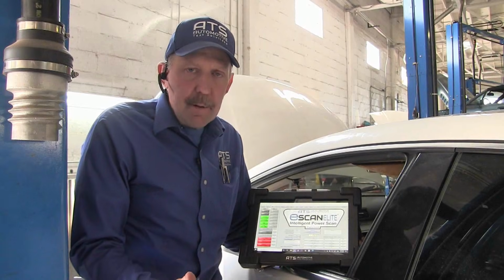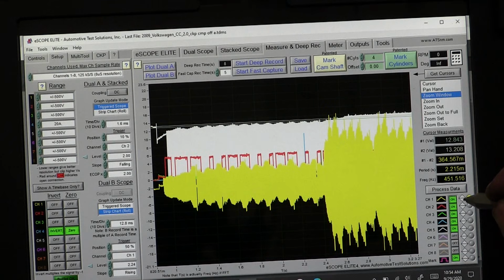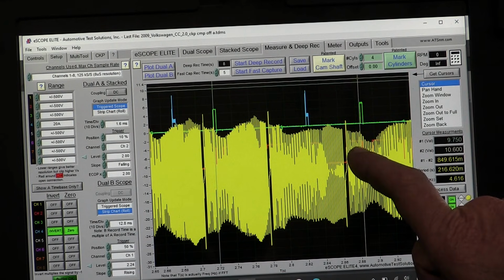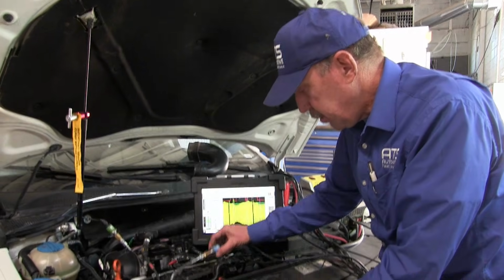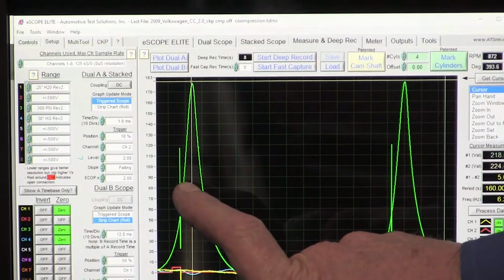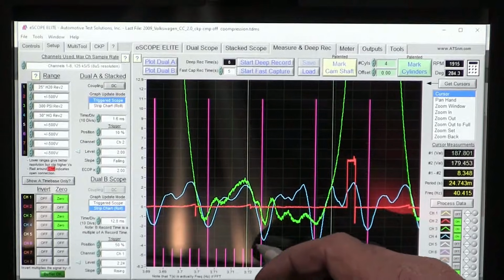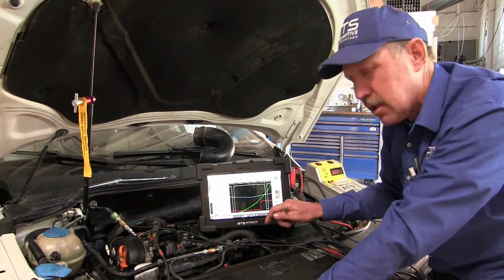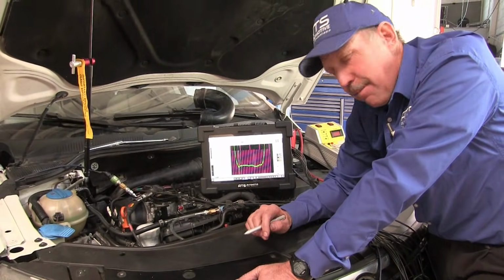See How to Diagnose a P0016 Camshaft Correlation Fault Code on a 2009 VW CC with a 2.0 Liter engine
In this video Bernie visits a shop to  to diagnose a P0016 Crankshaft Position - Camshaft Position Correlation Bank 1 Sensor A, As well as other related fault codes: P0300 Random Cylinder Misfire , P0301 Cylinder 1 Misfire, P0302 Cylinder 2 Misfire, P0304 Cylinder 4 Misfire. The vehicle a list of unrelated fault codes, including a P1523 Crash Signal from Airbag Controller: Implausible Signal. The VW CC was running poorly and misfiring. With the camshaft correlation fault code combined with engine misfires, it seemed right away it might be an engine timing issue. Bernie walks us through his diagnosis using an 8-channel scope as well as pressure transducers. He breaks down the waveform data as well as how to determine if camshaft / crankshaft correlation if out of spec by using rules of thumb for cam / crank degree relation. In the end, Bernie finds a faulty spool valve assembly using his data, then illustrates the specific failure by removing the faulty spool valve assembly and comparing it to a new one.

ATS - Automotive Test Solutions innovative tools & solutions to make the technicians job easier.